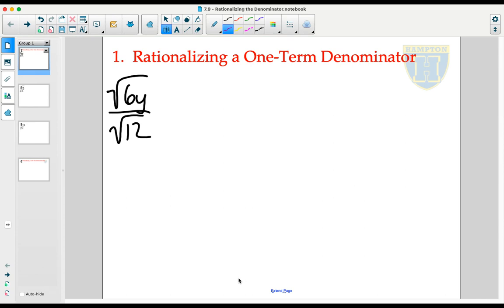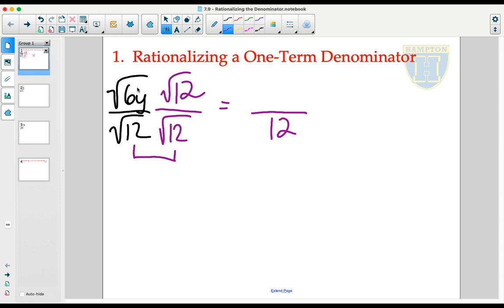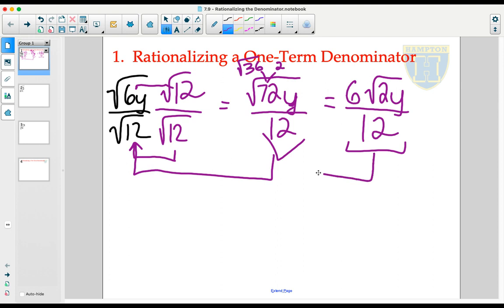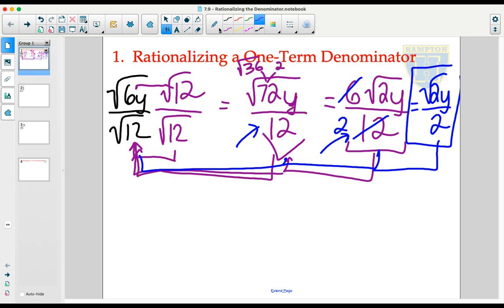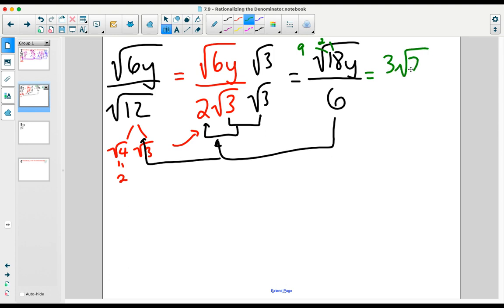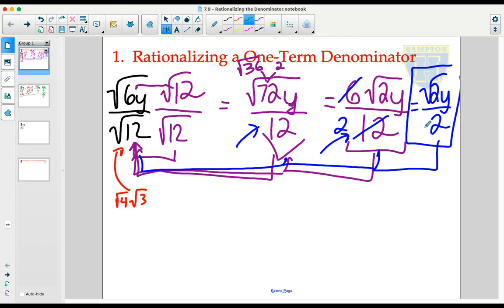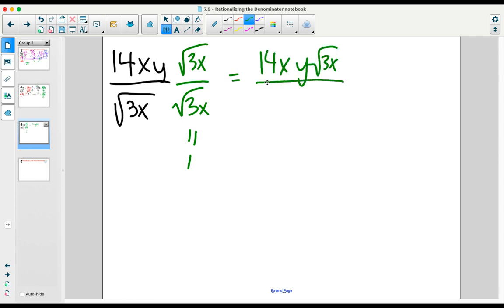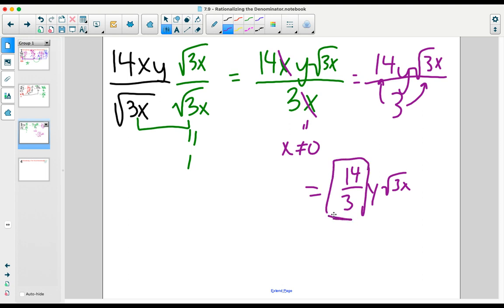7.9 - Rationalizing a One Term Denominator